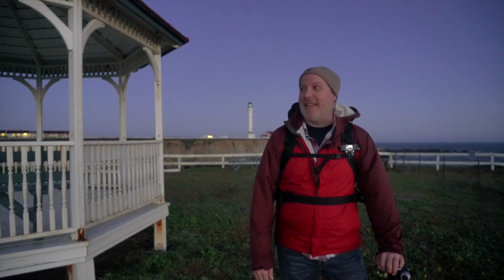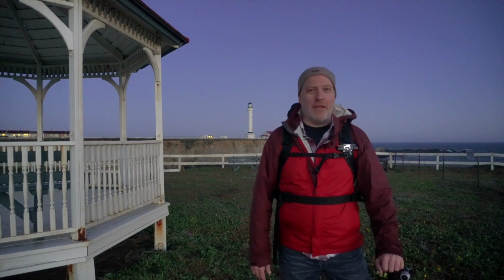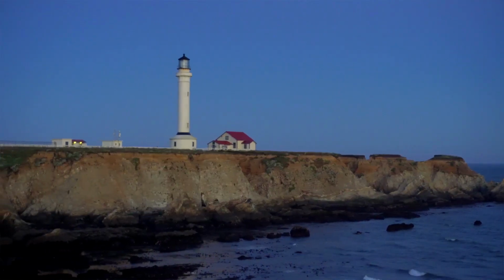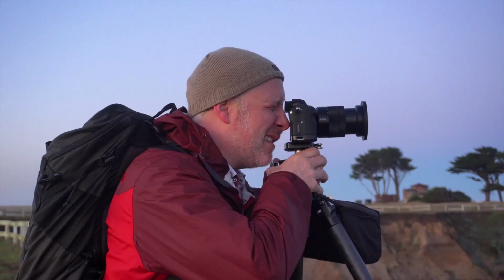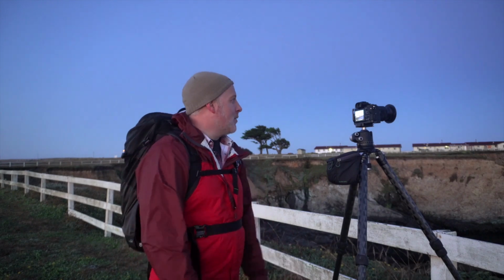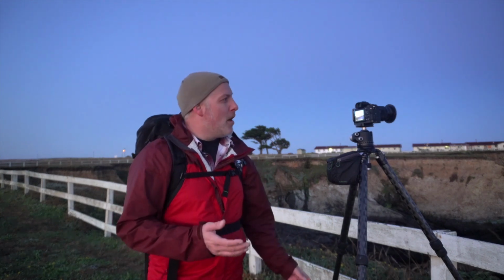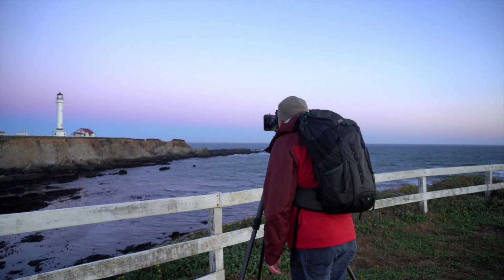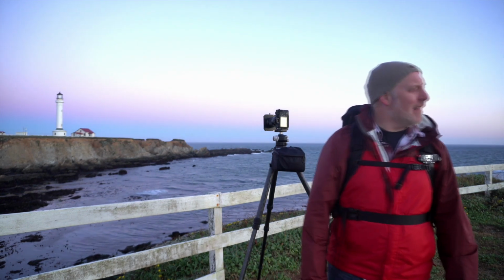Point Arena Lighthouse - In The Field #433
There is something about lighthouses I can’t resist. I don’t think I’m alone in that. A visit to Sonoma County put me only 30 minutes from the Point Arena Lighthouse. How could I resist a visit for a sunrise.